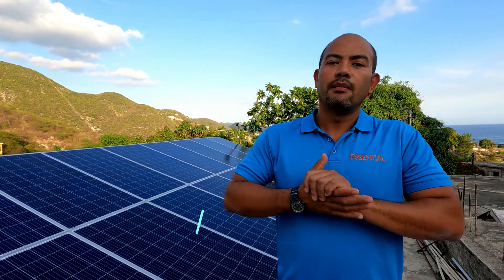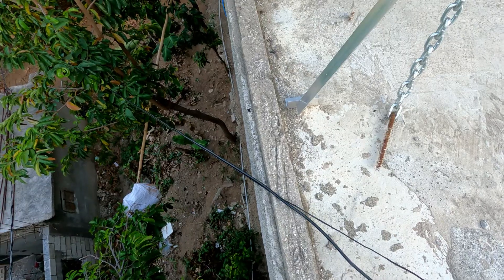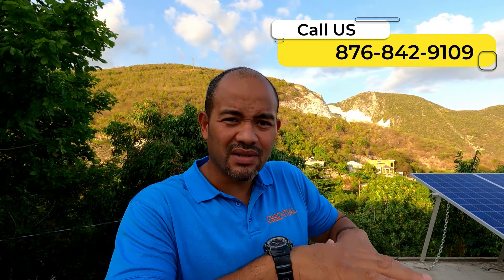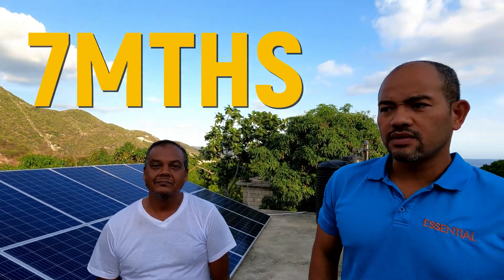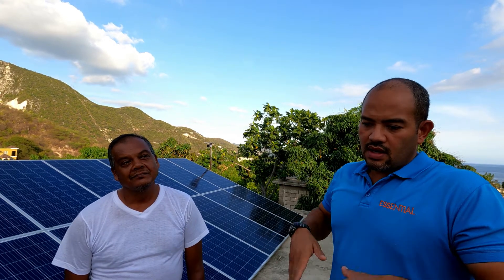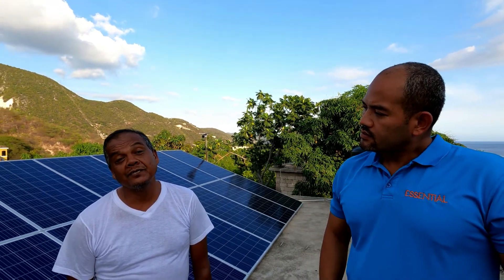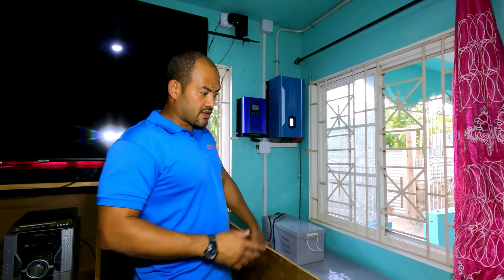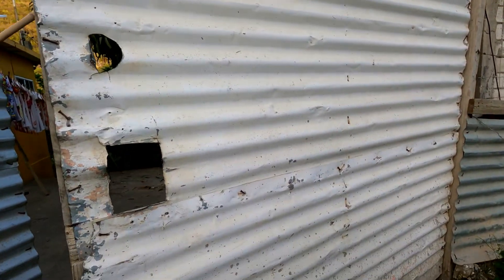16 Solar Panels and 16 Batteries Off-Grid Solar System. Home Owner's Review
Hi Friends!
Today we are taking you on a tour of another off-grid solar system. Sixteen Panels and Sixteen batteries in Bull Bay, Jamaica. This is a multiple-family home. They have been using this solar panel system for the past seven months, and they are more than happy with their hundreds of thousands of dollars in savings and their power independence.
and request a quick free quote.
We can't wait to serve you!
If you found this video helpful, please give it thumbs up and share it with those who may need to hear all a solar system has to offer.